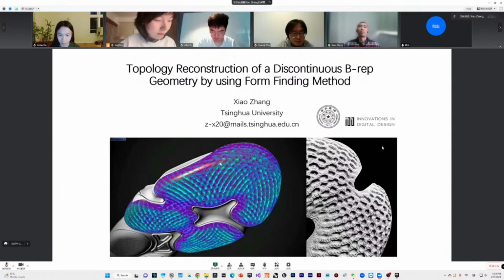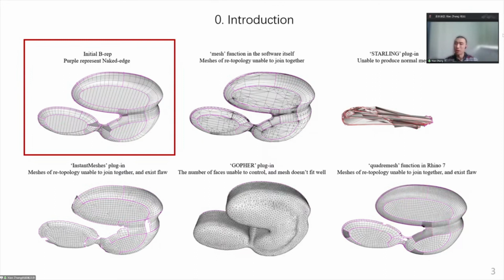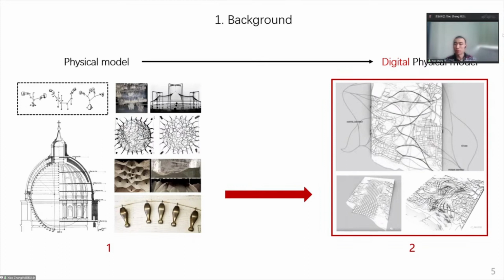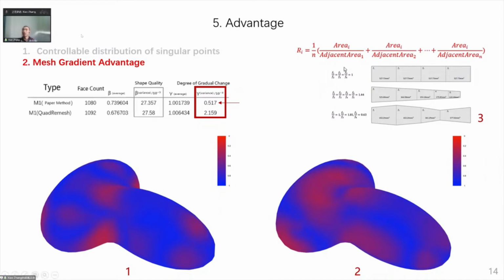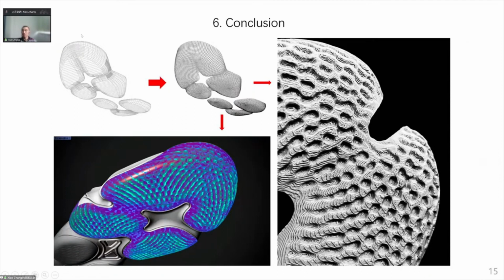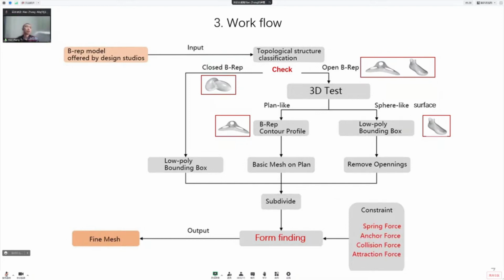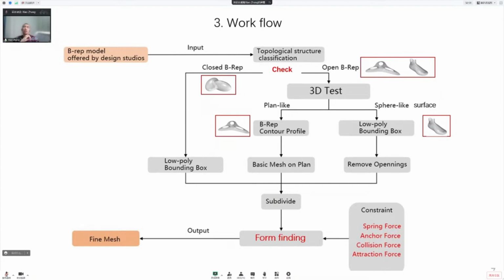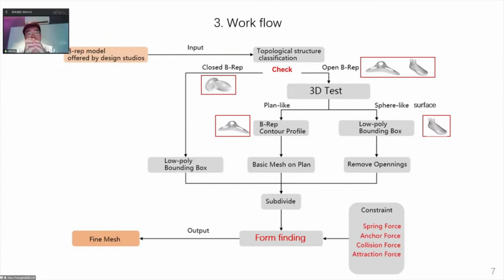[IDD Webinar 01] Topology reconstruction of a discontinuous b-rep geometry using form finding method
Xiao Zhang(PhD Candidate, Tsinghua University):
Topology reconstruction of a discontinuous b-rep geometry by using form finding method

Abstract
In the field of industrial manufacturing and building design procedure, B-Rep (Boundary Representation) model is often used to design and fabricate building components or molds, but in the finite element analysis (FEA) procedure, engineers often need to use the F-Rep (Functional Representation) model files. So, converting two file formats back and forth from one to another is a critical topic in the architectural design and manufacturing process. However, there are still some limitations to carry out the conversation process efficiently on discontinuous B-rep geometries with existing software and plug-ins. In this project, authors introduce an efficient retopology method with the Kangaroo physics plug-in based on the Rhino platform to convert a B-Rep file into an F-Rep file (a continuous uniform mesh infinitely approached to the original geometry with a controllable face number) within limited steps. Thus, designers and engineers can do creative parametric design or finite element analysis continuously without surface boundary limitation. Furthermore, the mesh converted by the method introduced in the paper has a better regularity on every single face and better homogeneity of all faces than the built-in “QuadRemesh” function in Rhino-7.

About Xiao
Xiao Zhang is a Ph.D. candidate in the Academy of Art and Design, Tsinghua University. He graduated with a Master degree in Architecture from Tongji University, China. From 2019–2022, he served as a consultant for Li-Ning’s parametric design team, developing shading patterns for two professional basketball shoes and using them on the NBA court. At the same time, he recorded four episodes of “Geek Online Class” during 2019–2022, which received more than 300,000 plays, and developed the first basketball shoe for a self-media brand. In design practice, he realized that computer graphics has great significance for design innovation in the digital age, but also found that the mathematical ability of industrial designers could not fully support this progress. Therefore, he and his friend Yuan Chao use the form-finding method to avoid mathematical problems through digital physical models, and develops related digital geometry plug-ins for designers and engineering teams.

About IDD
Innovations in Digital Design (IDD) is an online platform for sharing innovative research, ideas, and design works in the digital design field. We aim to explore the nature and future of design by showcasing the outstanding work of young designers and scholars from all over the world. IDD operates once per month, offering oral presentations, discussions, and online courses in English. All recordings are uploaded to YouTube and Bilibili, available for free to all.

Innovations in Digital Design

WeChat:
IDD Webinar

iddwebinar